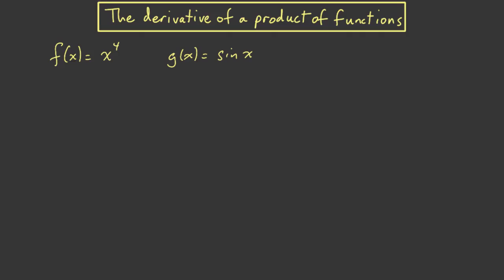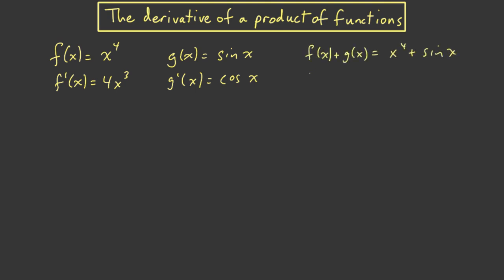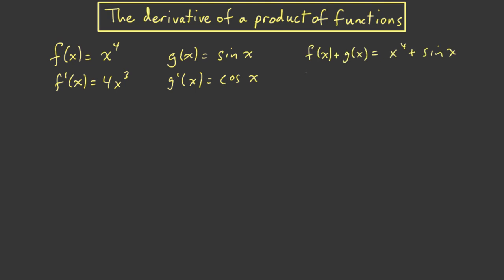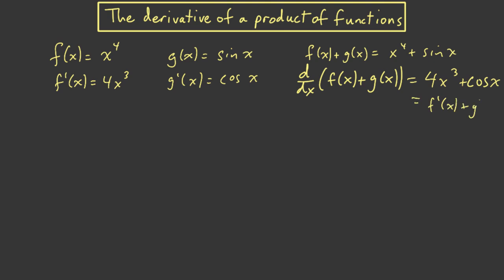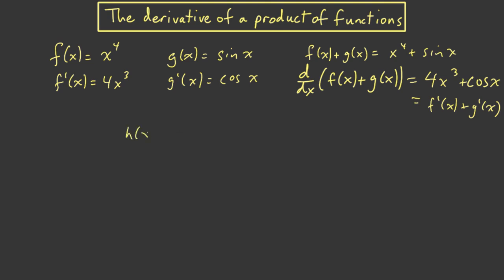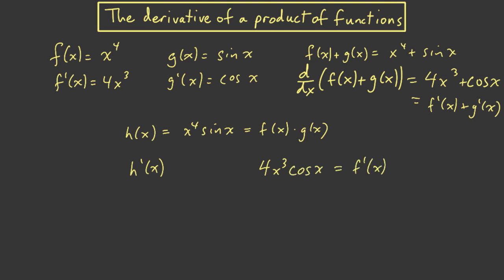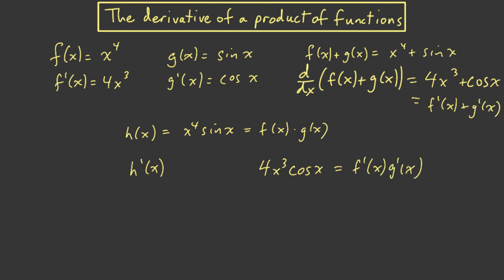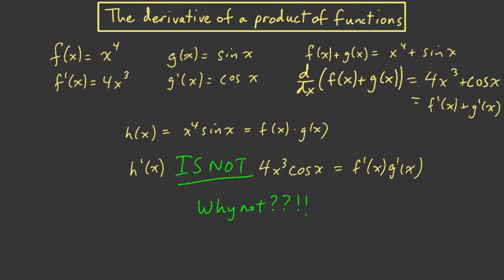MITx 18.01.1x: U2S2V03 Ki sa derive yon pwodwi pa YE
MITx18011 U2S2V03 What the derivative of a product is NOT